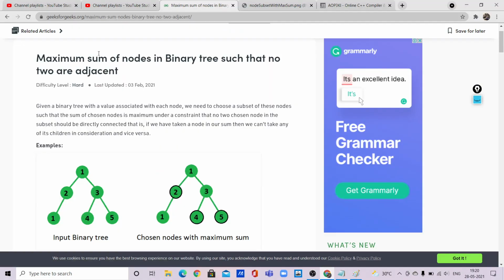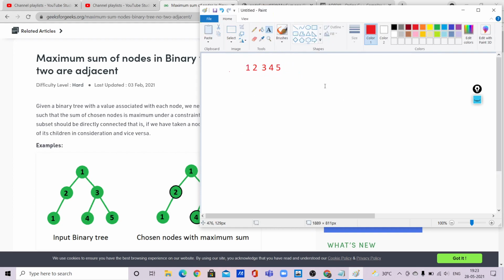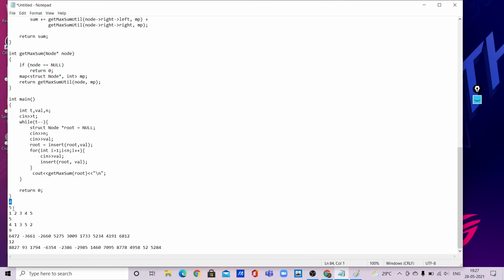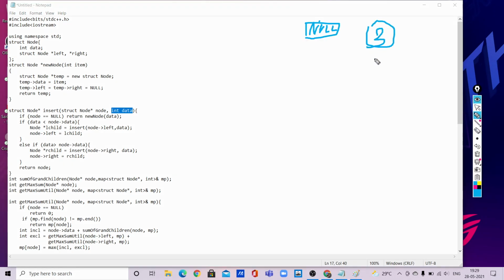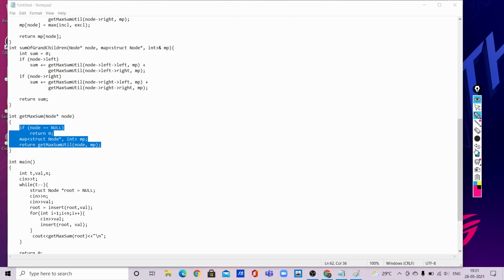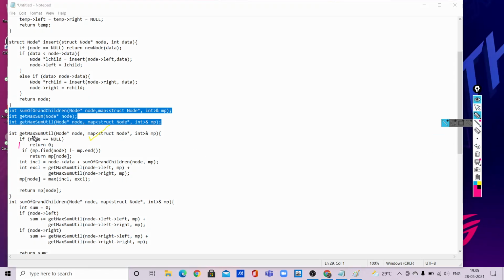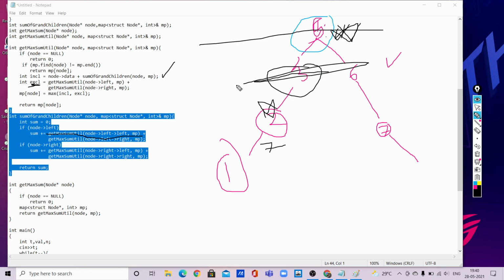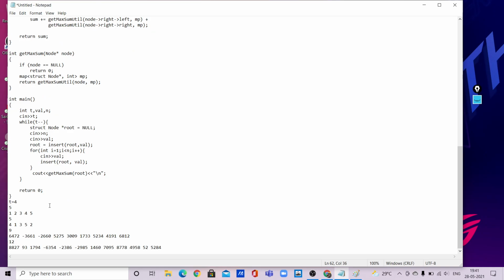Maximum sum such that no two elements are adjacent||Maximum Alternate Node sum